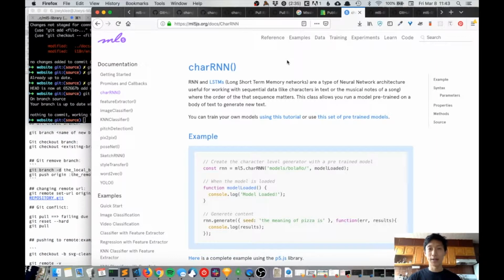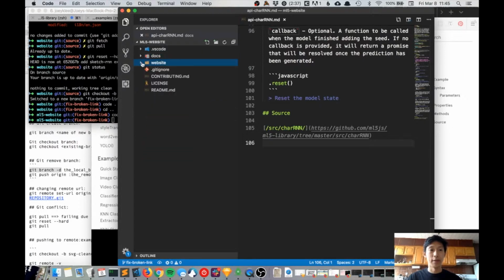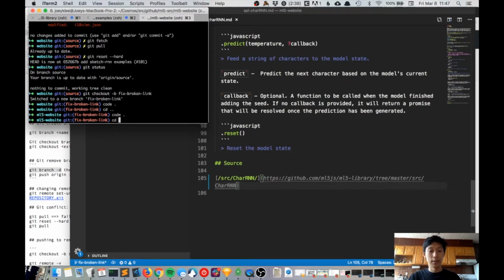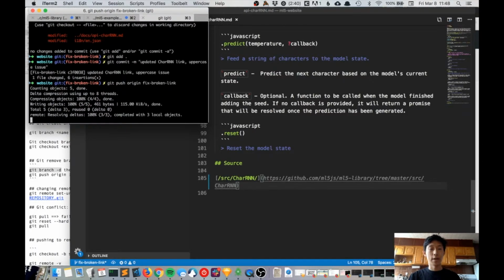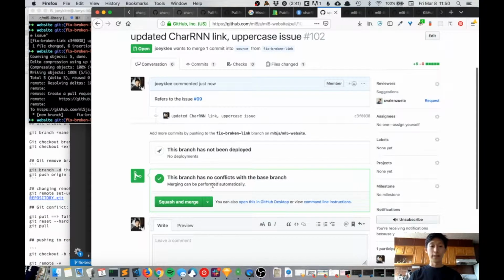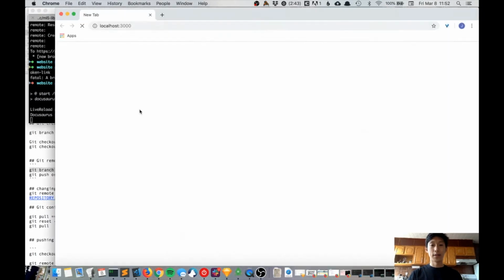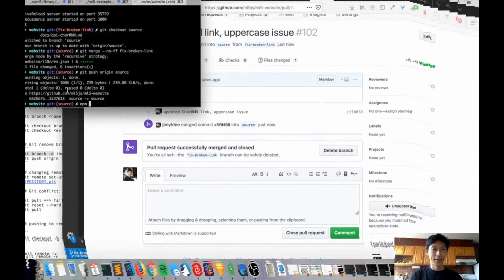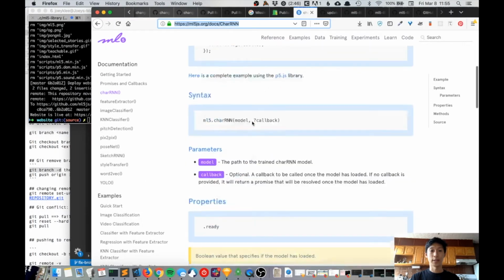How To: Updating the ml5 website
A video about how to merge in pull requests and build the ml5js website. For developers and maintainers of the ml5.js project.